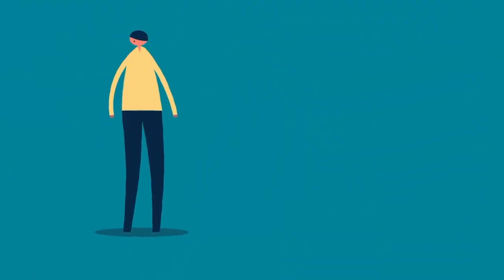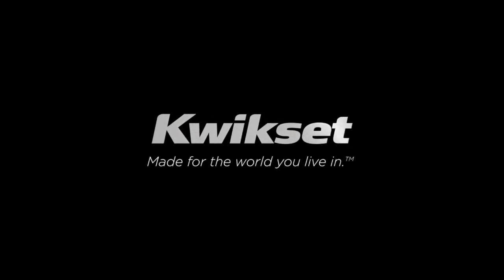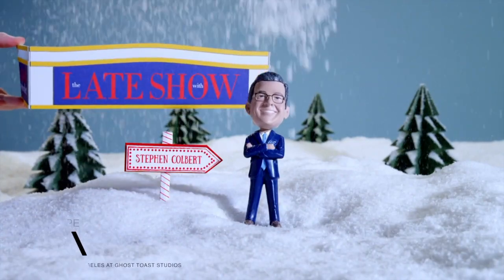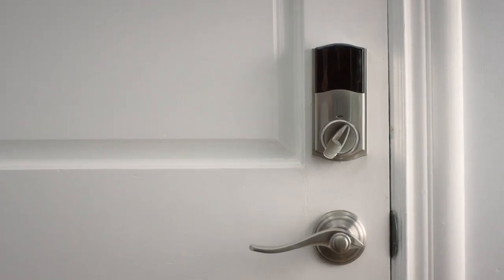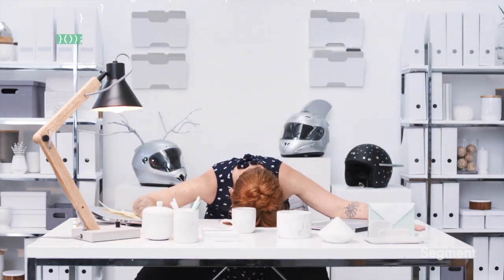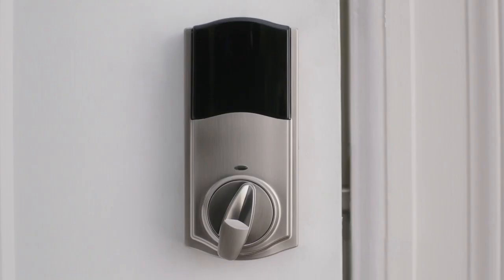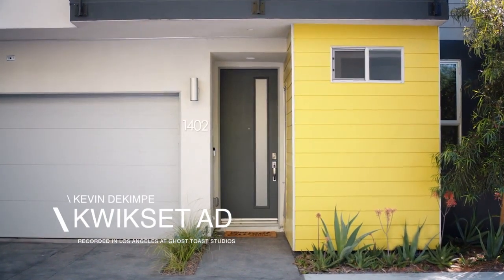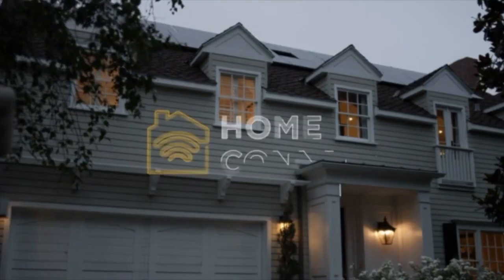Commercial Reel 2019 - DeKimpe